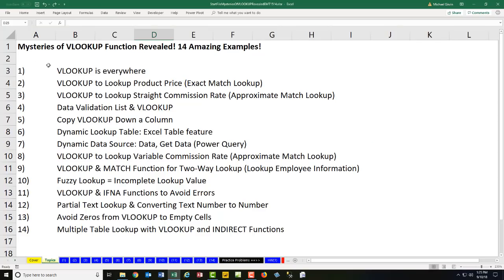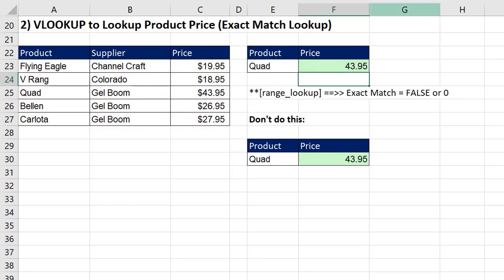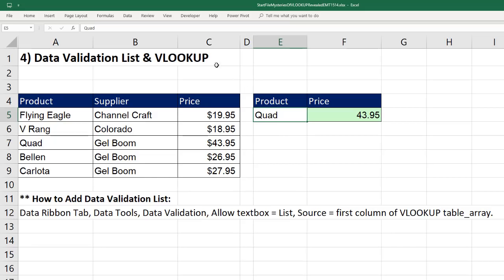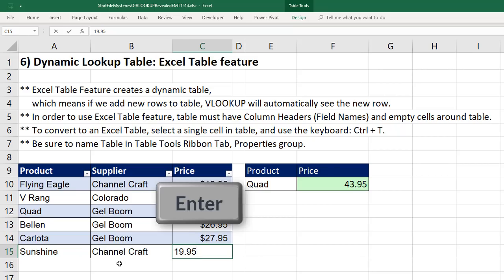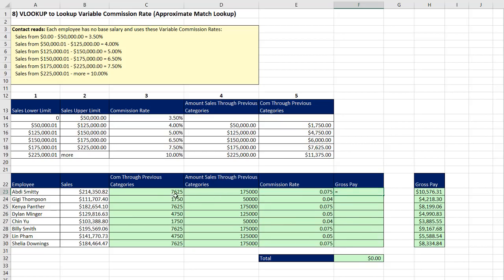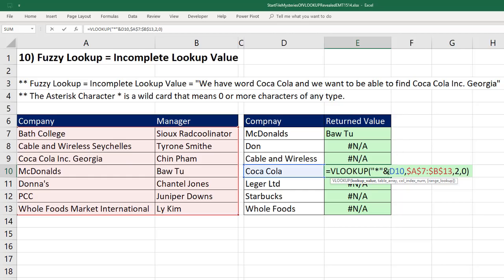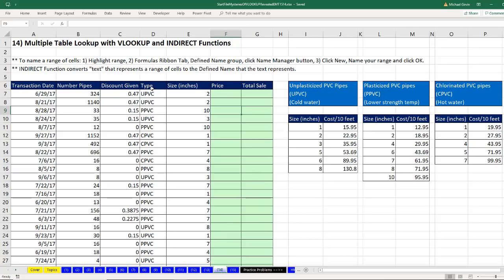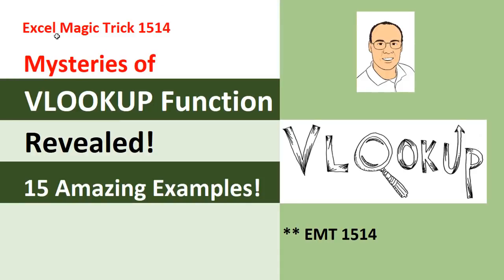Mysteries of VLOOKUP Function Revealed! 15 Amazing Examples! (Excel Magic Trick 1514)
Need to learn all about VLOOKUP? Microsoft Excel MVP & Highline College Professor, Mike “excelisfun” Girvin, presents 15 amazing VLOOKUP examples, from the basics to advanced.

In this video Learn all about VLOOKUP. Learn from Basics to Advanced. See 12 amazing examples that will help you become a VLLOKUP Excel Master! Video taught by Microsoft Excel MVP and Excel YouTuber, Mike Girvin.
Topics:
(00:06) Introduction
1. (01:32) VLOOKUP is everywhere
(04:24) The different between Exact Match & Approximate Match Lookup
2. (06:00) VLOOKUP to Lookup Product Price (Exact Match Lookup)
3. (12:25) VLOOKUP to Lookup Straight Commission Rate (Approximate Match Lookup)
4. (18:32) Data Validation List & VLOOKUP
5. (21:45) Copy VLOOKUP Down a Column. Learn about Relative and Absolute Cell References.
6. (27:00) Dynamic Lookup Table: Excel Table feature
7. (31:47) Dynamic Data Source: Use Power Query to import Lookup Table
8. (36:14) VLOOKUP to Lookup Variable Commission Rate (Approximate Match Lookup)
9. (41:00) VLOOKUP & MATCH Function for Two-Way Lookup (Lookup Employee Information)
10. (48:02) Fuzzy Lookup = Incomplete Lookup Value
11. (51:50) VLOOKUP & IFNA Functions to Avoid Errors
12. (53:05) Partial Text Lookup & Converting Text Number to Number
13. (56:28) Avoid Zeros from VLOOKUP to Empty Cells
14. (58:27) Multiple Table Lookup with VLOOKUP and INDIRECT Functions
15. (01:04:40) Two Lookup Values
(01:08:29)Summary